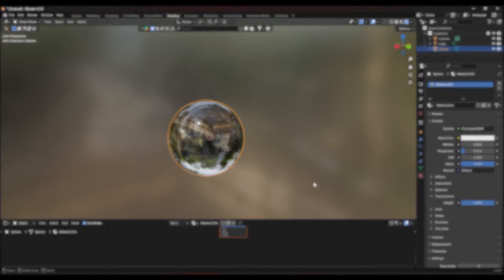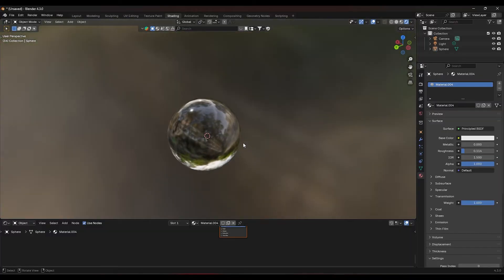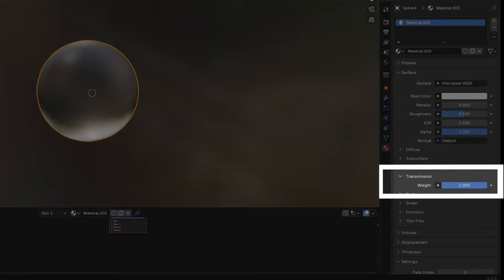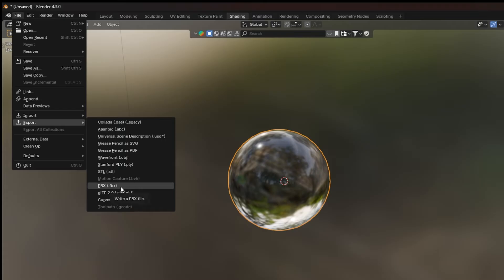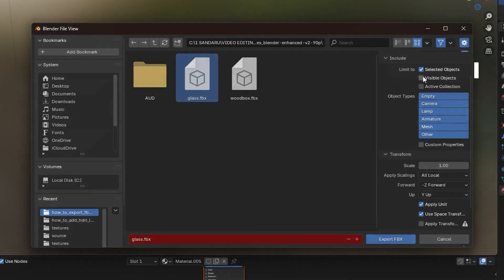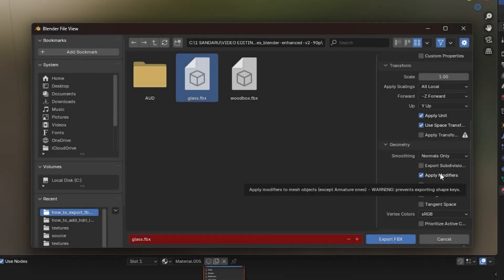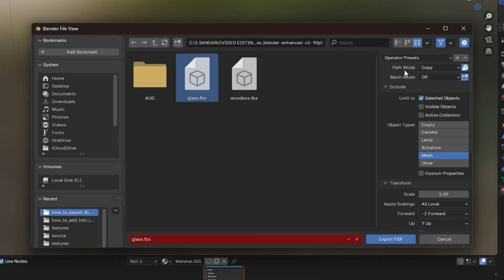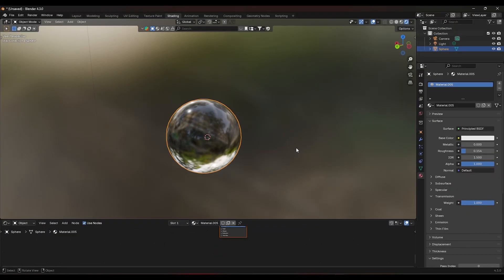Mastering Glass Material Export in Blender Made Easy (Step by Step)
Learn how to export glass materials in Blender with this easy-to-follow tutorial. Get step-by-step instructions on how to create and export realistic glass textures for your 3D projects.